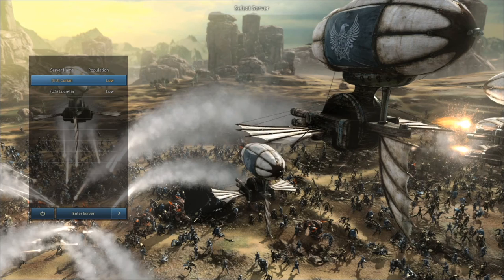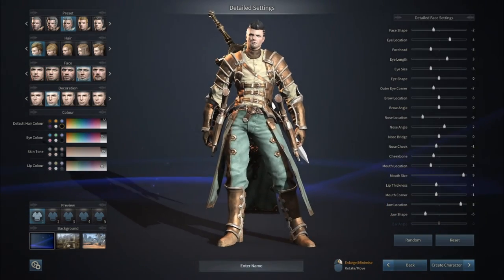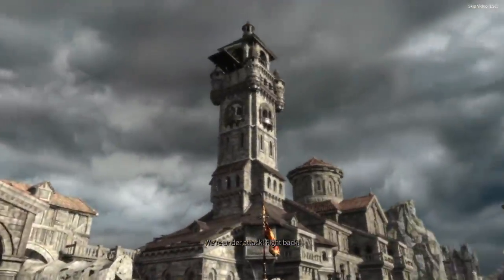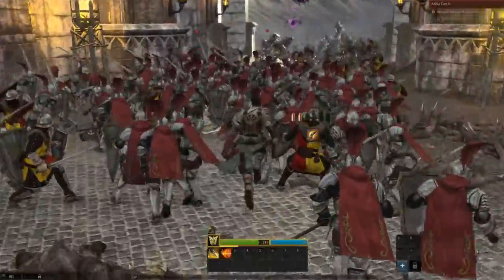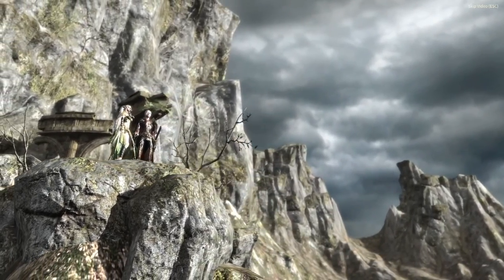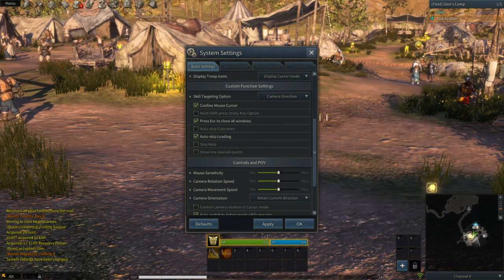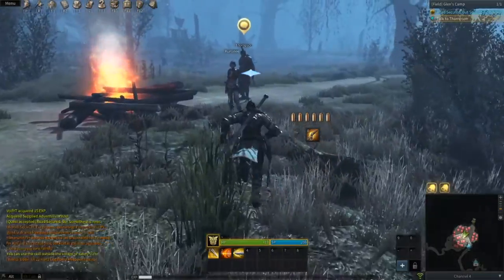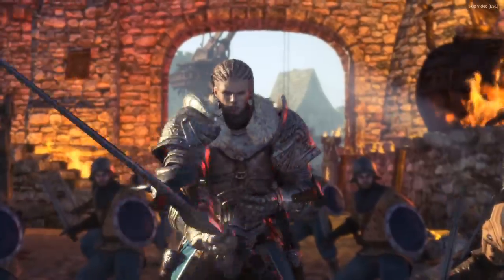After So Many Yrs It Is Finally Here! [Kingdom Under Fire 2]